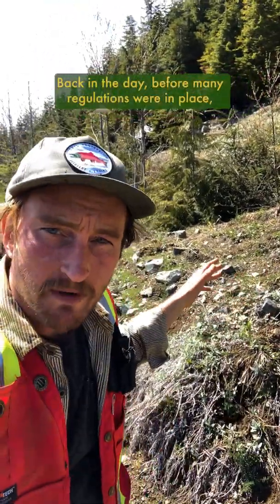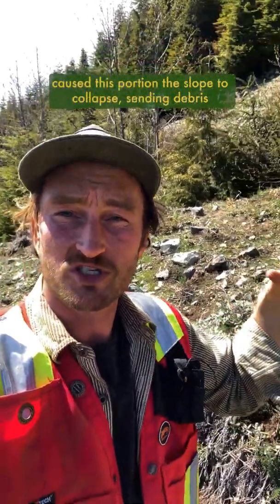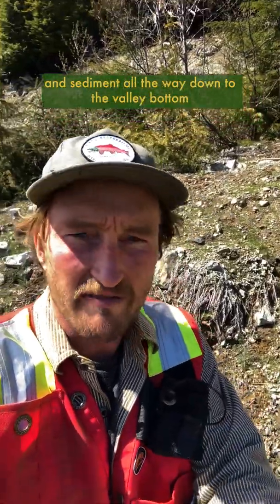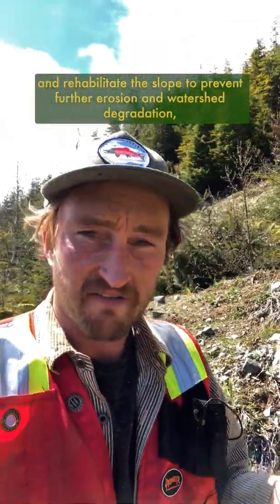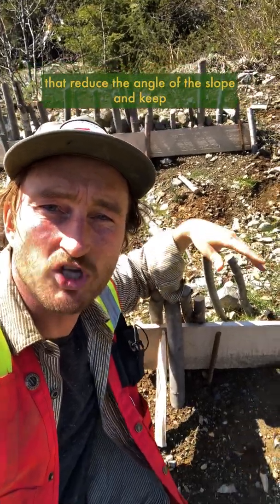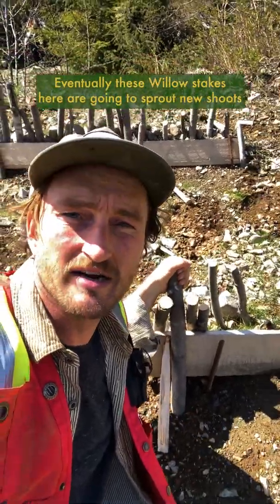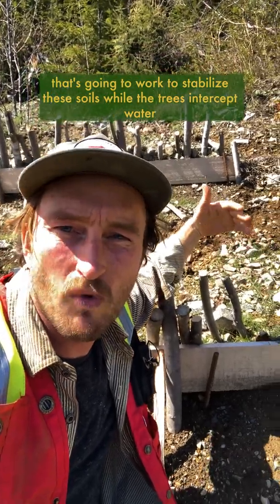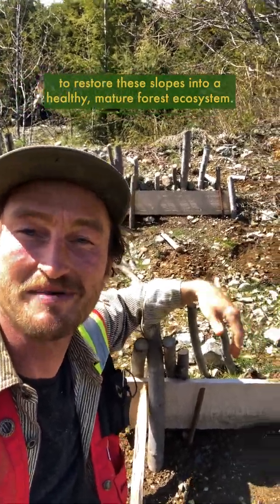Modified Brush Layers for Slope Stabilisation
Back in the day, many logging roads were constructed on steep slopes in order to access forests at the top of these watersheds, and many have since failed, sending debris and sediments all the way down to the valley bottom and smothering fish habitat as a landslide that continues to erode today. Without those tree roots to hold the gravel and soil particles together, heavy rains can easily erode these hillsides as the increase water essentially floods these soils, reducing the friction between them and the underlying bedrock resulting in collapse.

In order to stabilize these slopes, there are a few things that can be done. Here, we’ve utilized bioengineered structures in the form of modified brush layers built out of 1x6s, rebar and willow stakes to stabilize this collapsed roadway. These brush layers act as steps in the slope that reduce its angle and prevent small slides from escalating by providing a place for the sediments to stop and collect. In the spring, these willow stakes will sprout new roots and shoots to help stabilize the soil further, and the whole area is replanted with native trees, grasses and shrubs to help further the ecological succession here to ultimately create a healthy, diverse forest ecosystem that keeps debris out of the waterways below.

All for the love of Wild Salmon!